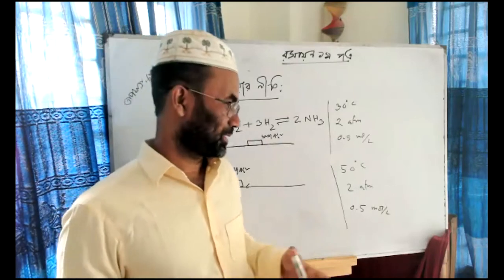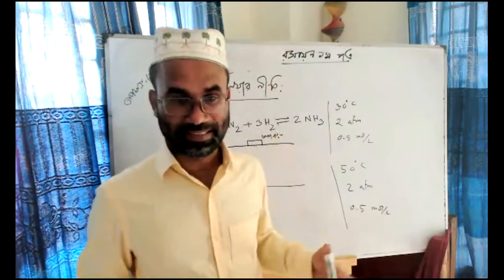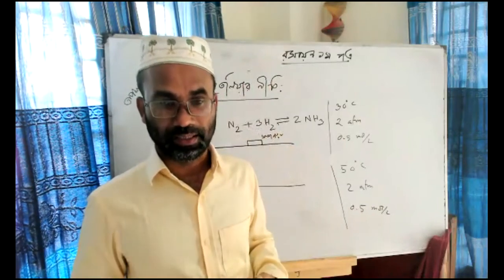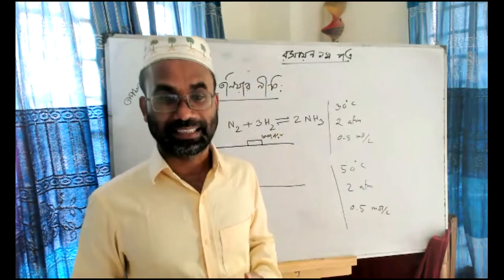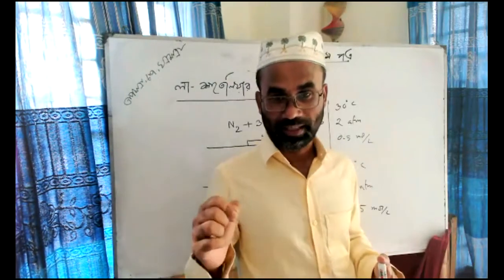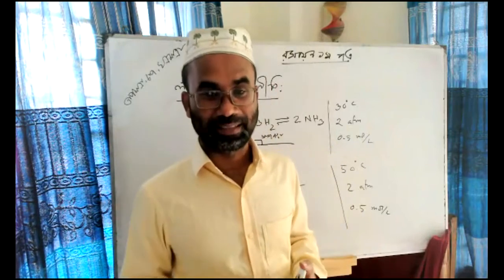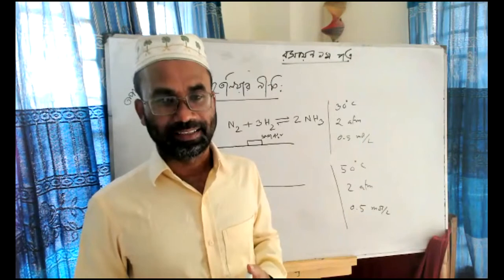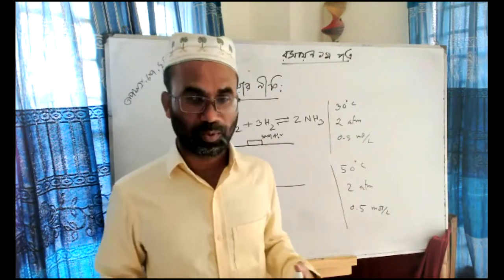HSC Chemistry, La Chatelier Principle, Chemistry First Paper 4th chapter.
Lecture By
Md. Humayun Kabir Jewel
Assistant Professor.
B.Sc (Hons) First Class M. Sc (Chemistry) First Class (Sust)
PhD On Chemistry (On Study)